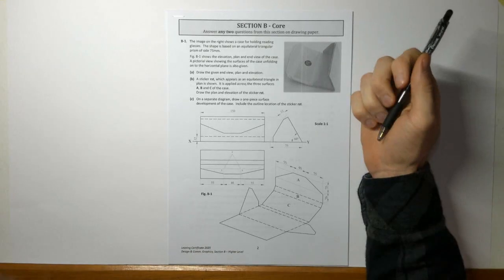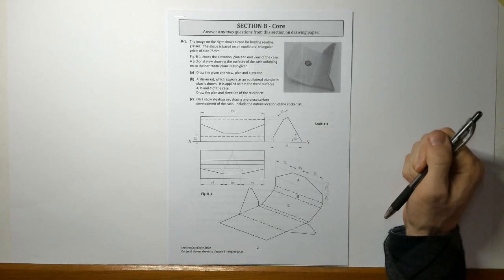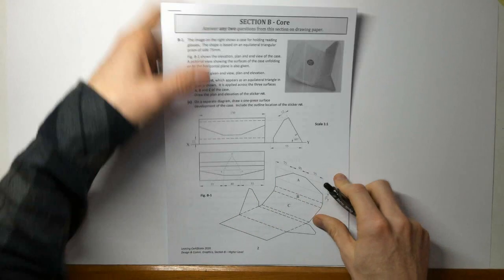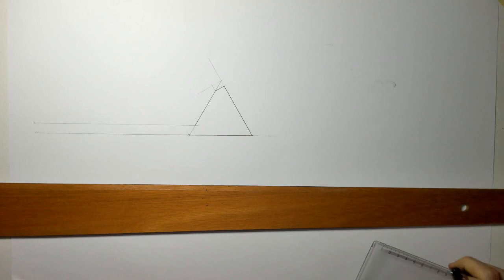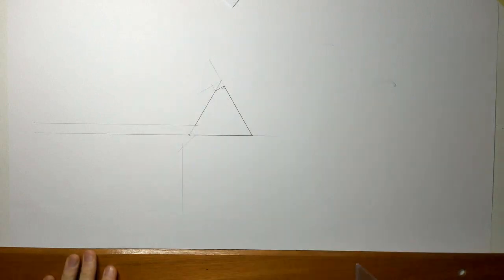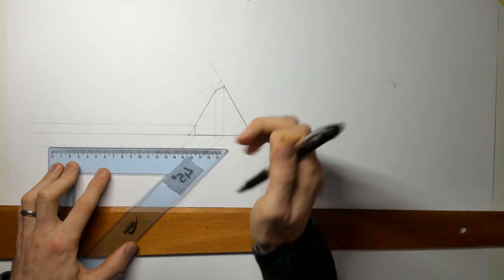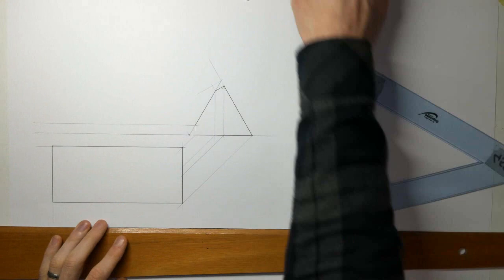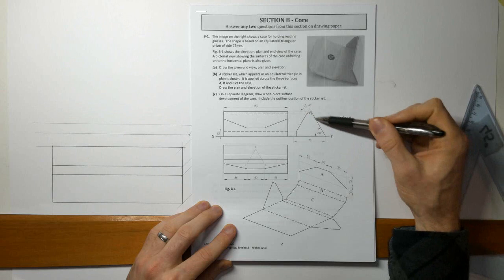DCG HL 2020 B-1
Section B 2020 - Orthographic Projection, Envelopments & Developments

0:00 Intro
1:13 Part (a)
8:55 Part (b)
14:08 Part (c)